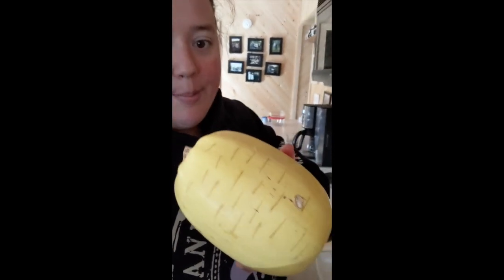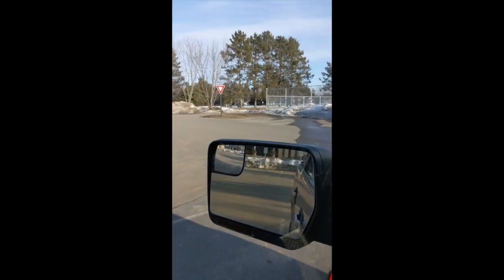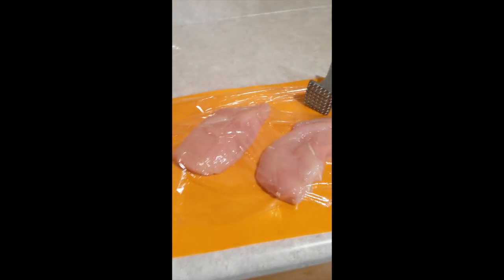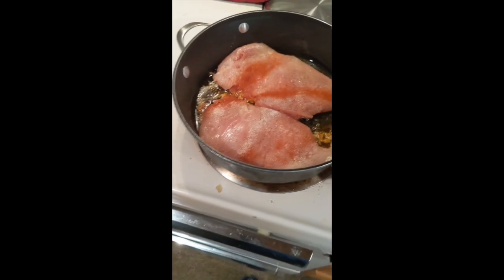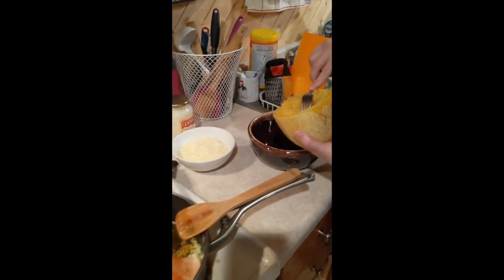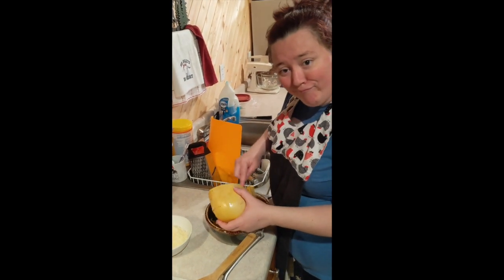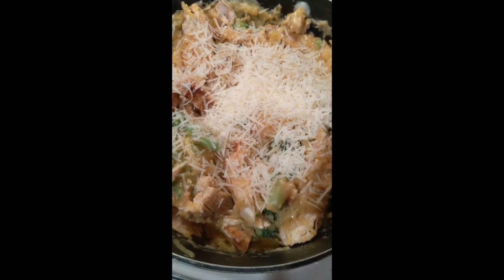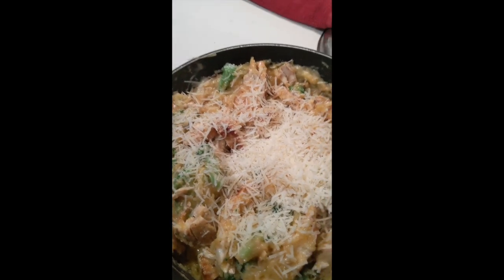Adrianne's Kitchen - Spaghetti Squash Chicken Alfredo